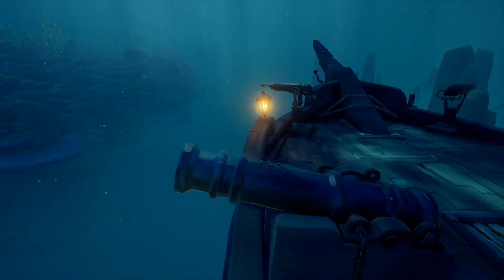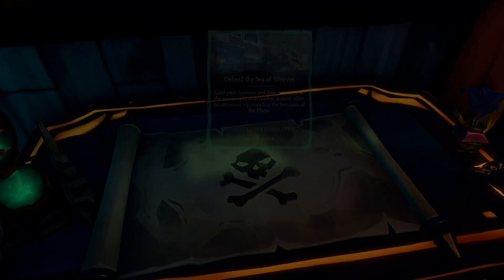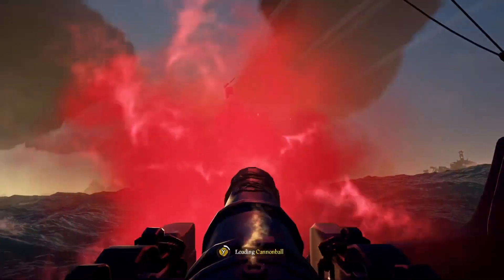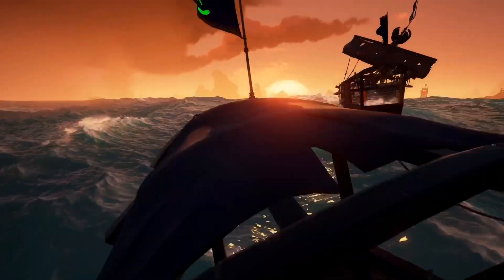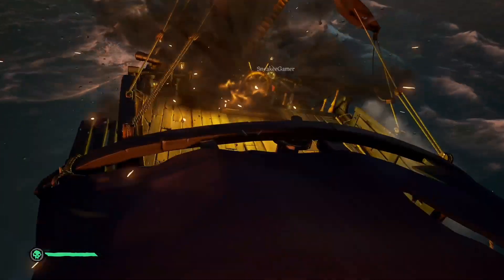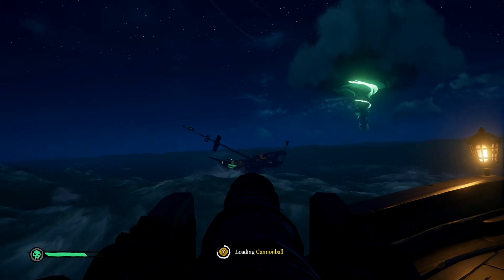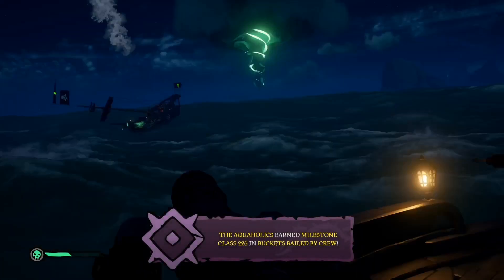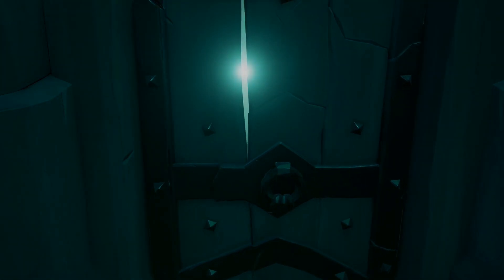How To Get The SKELETON CURSE Fast In Sea Of Thieves!